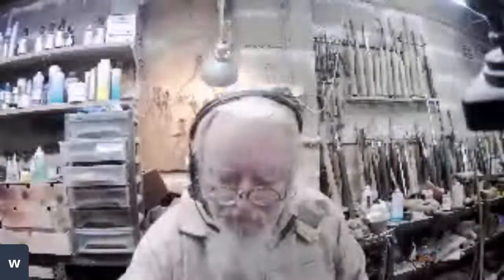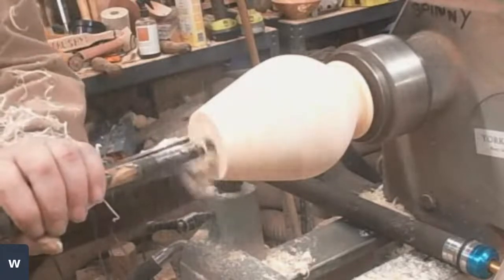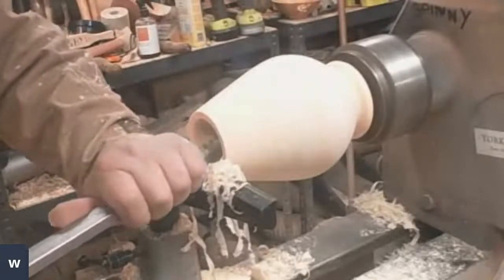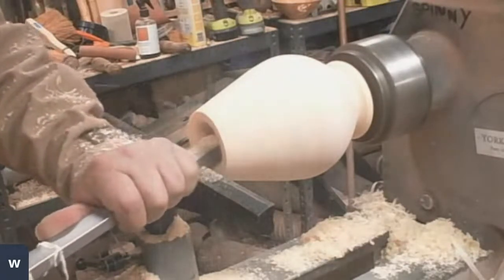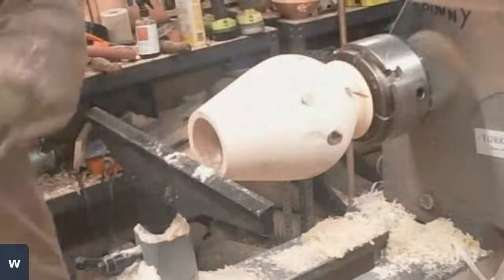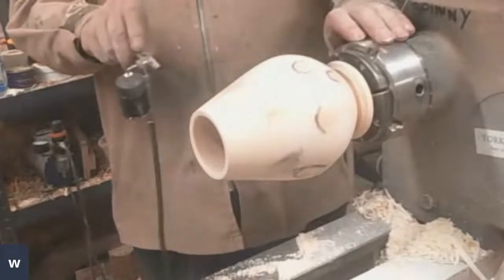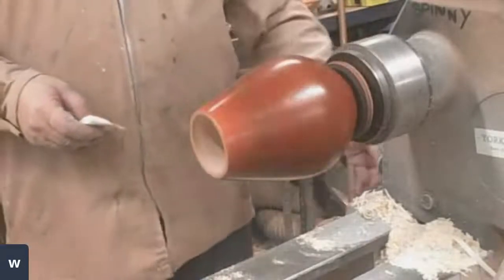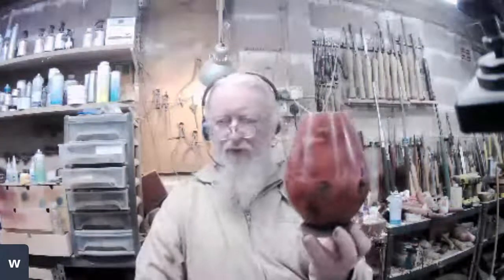Wednesday evening live. June 23rd, 8pm, BST